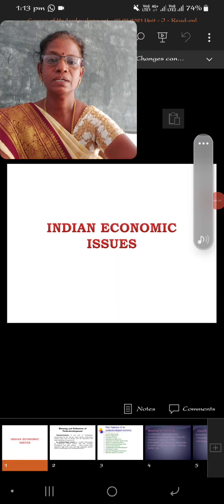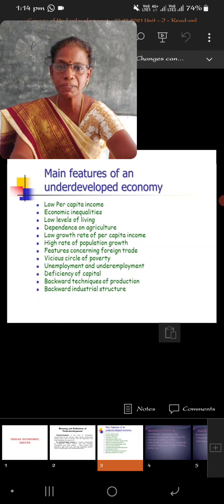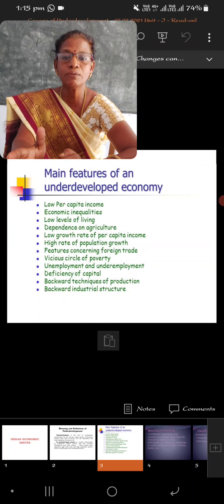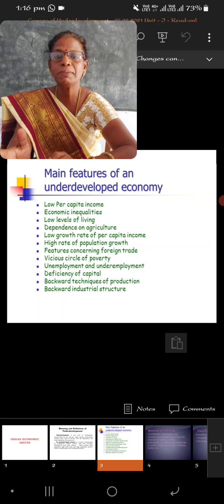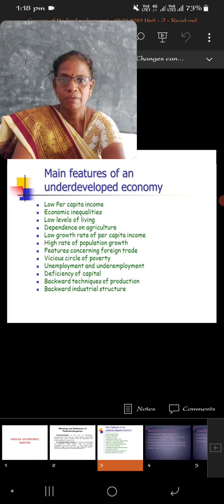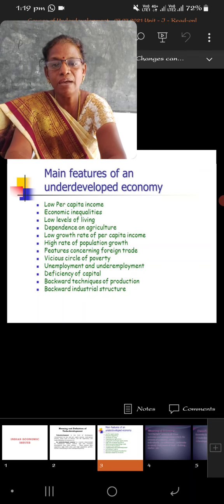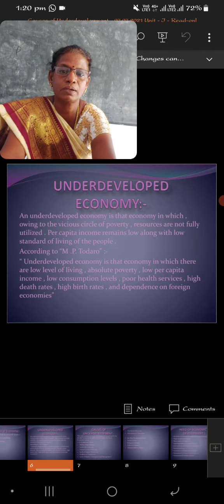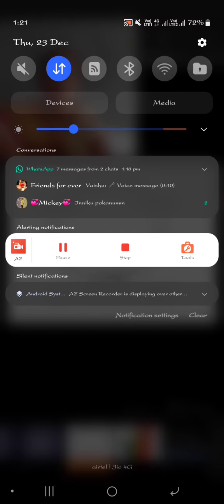Causes of Underdevelopment